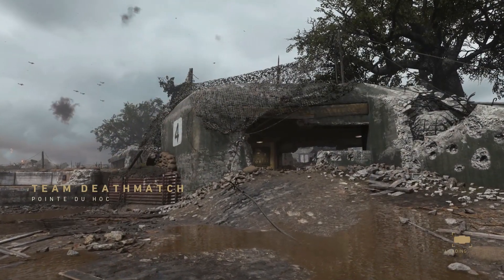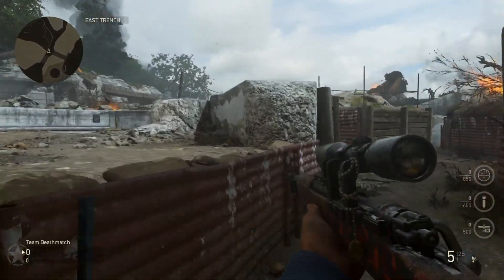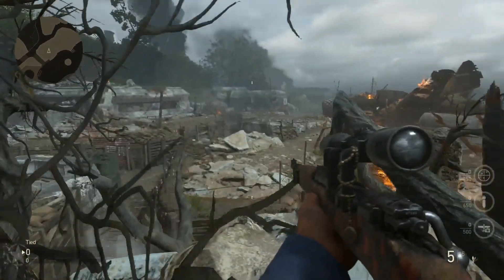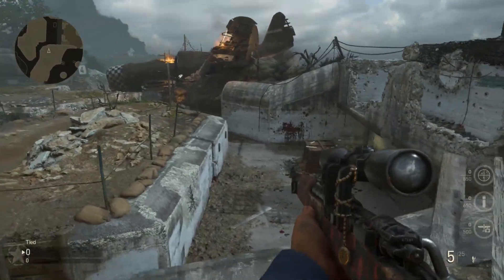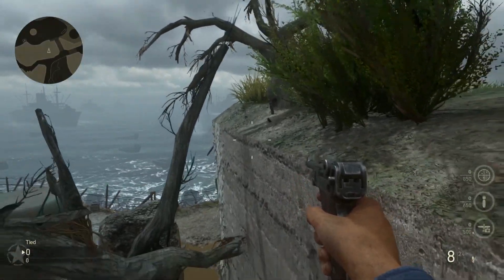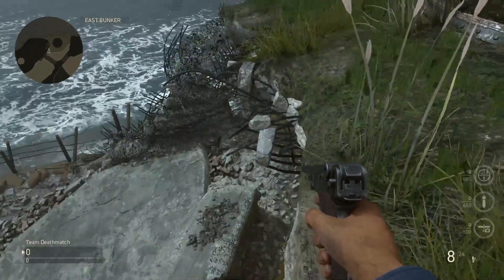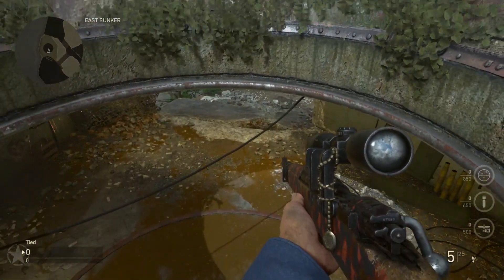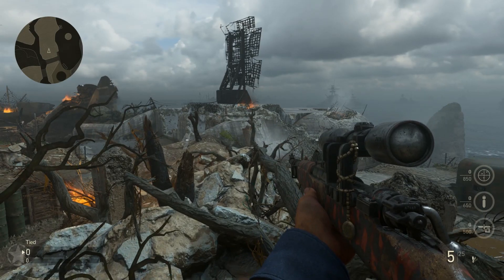Call Of Duty: WW2 *NEW* GLITCH in "POINTE DU HOC"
Play with me:
▶ Xbox: Eugeeeee

PEACE.